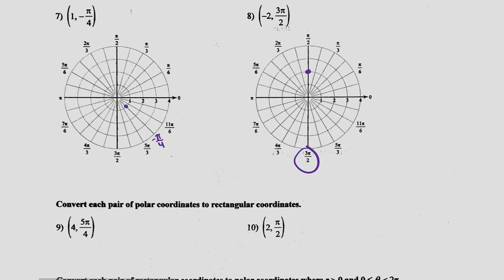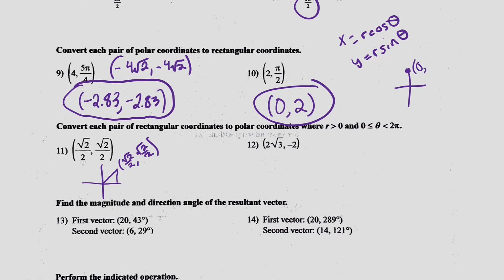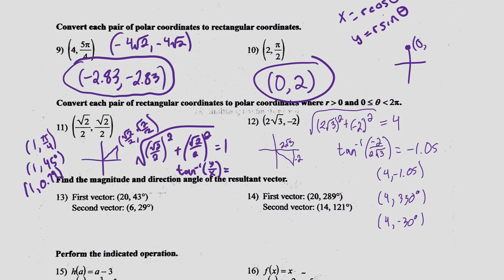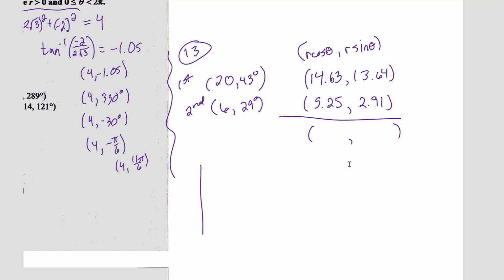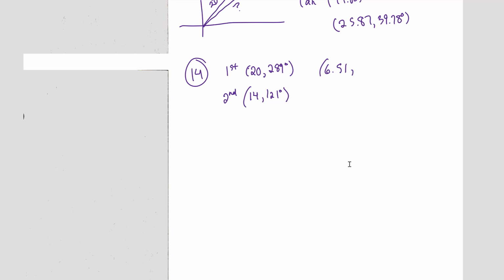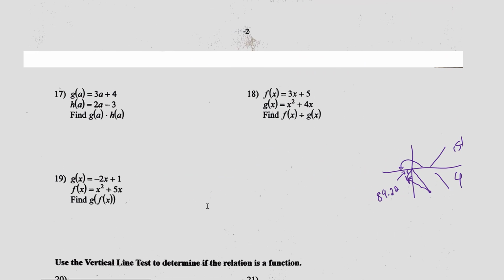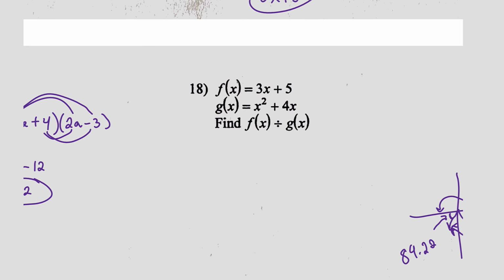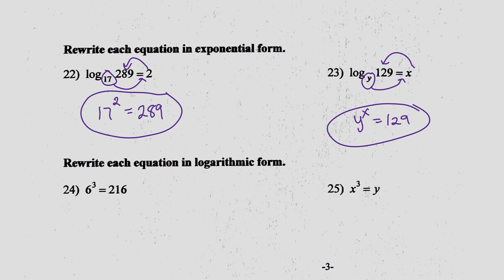KStevMath - Precalculus Math U See - Review Video for 3rd quarter